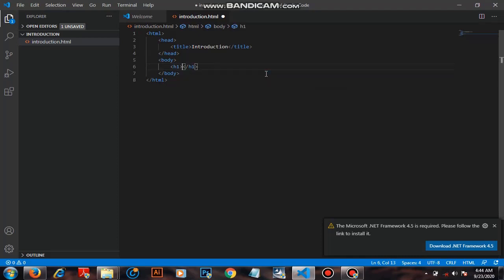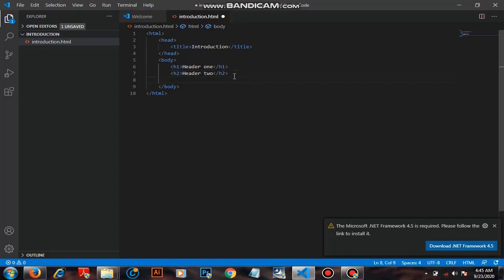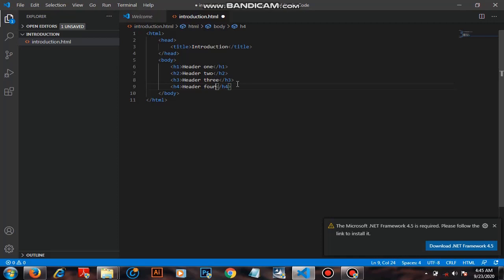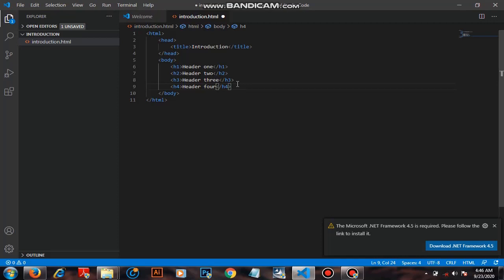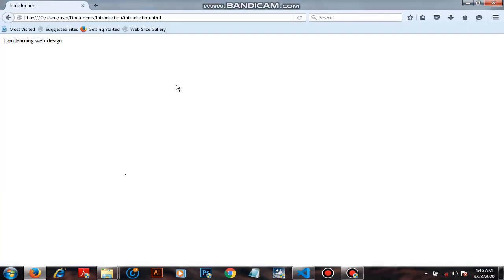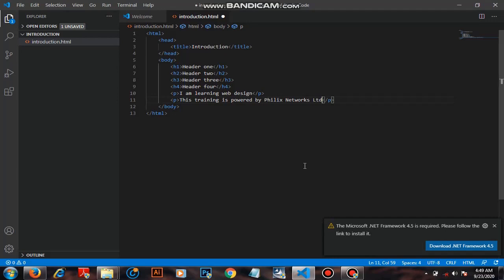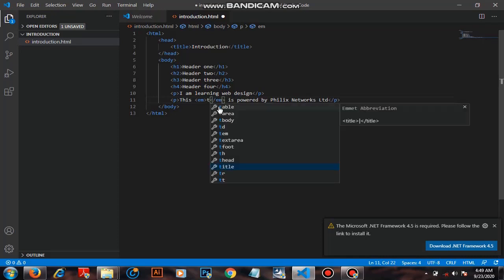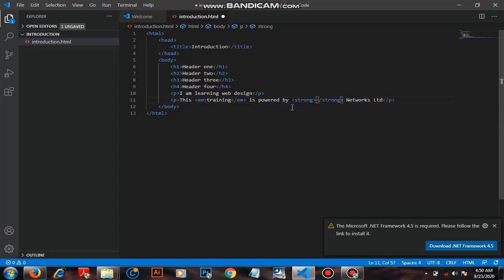HTML tutorial for beginners Part 2